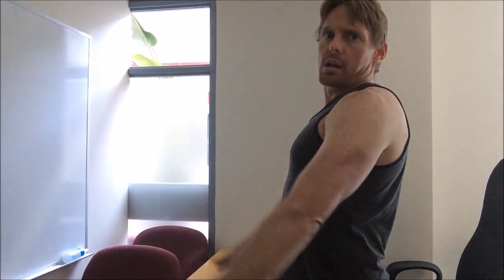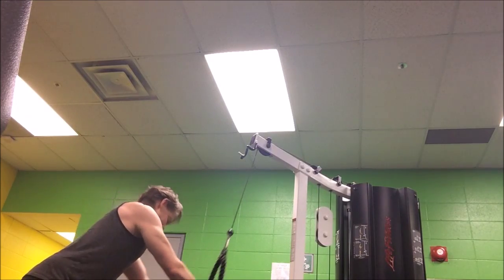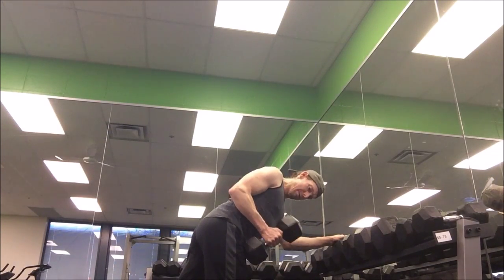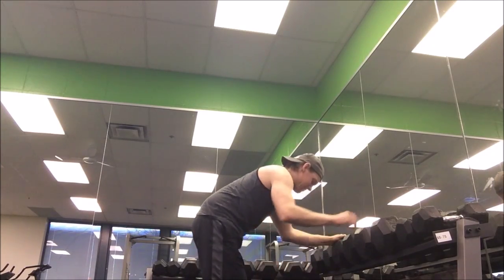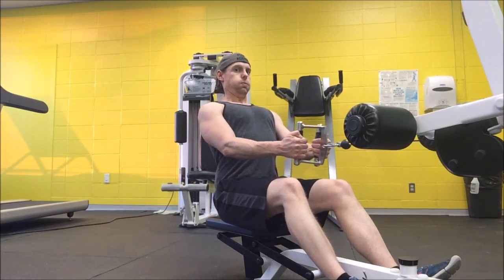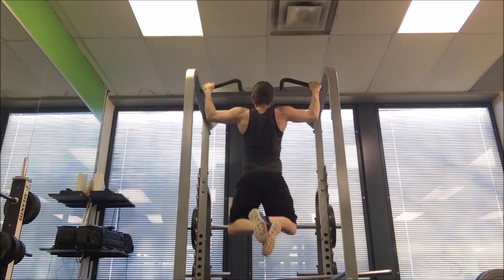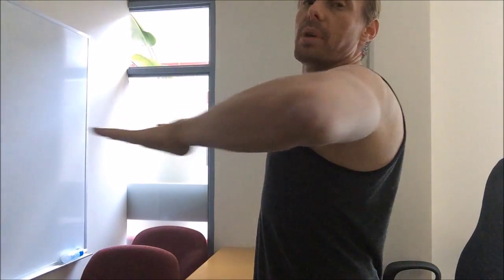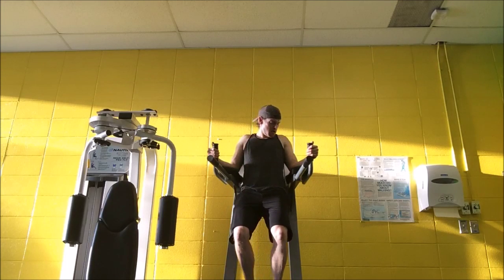Man of Steel Training: 6 - Back and triceps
Training day 4: Back and Triceps day; designed to achieve the look of Henry Cavill in Man of Steel and Batman v Superman
Components:
Video 7 - Becoming a true Superman: TBA